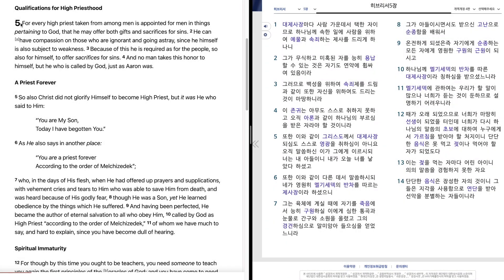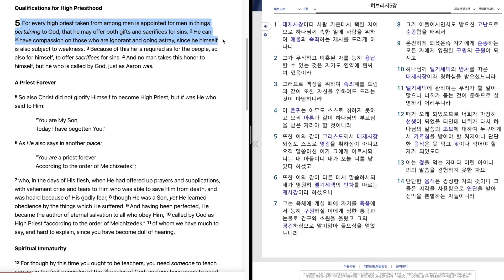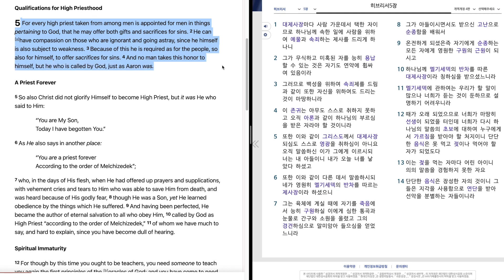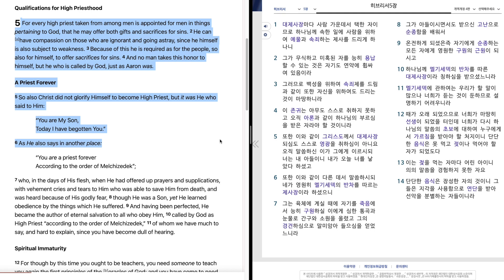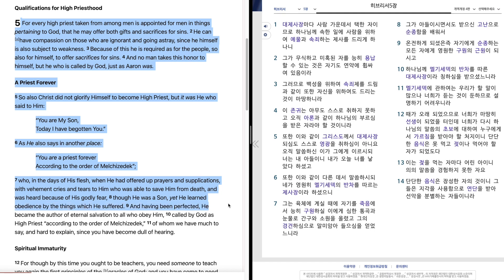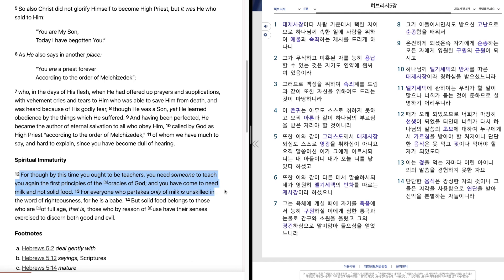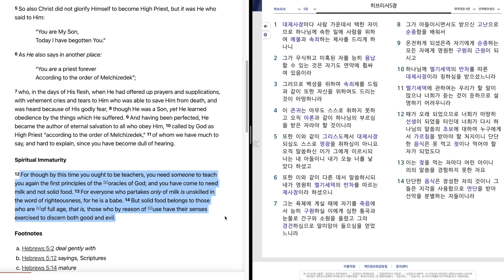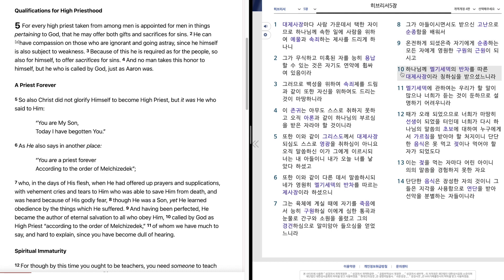207. Hebrews 5 "Qualifications for High Priesthood. A Priest Forever" 히브리서 5 장 "변절을 경계하시다"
Bible reading of Hebrews 5 in English and Korean.
March, 1st week, 2nd day.
히브리서 5 장을 영어와 한글로 성경읽기.
3월, 1 째 주, 2 째 날.

새로운 킹 제임스 버전 영어 성경과 개역개정 한글 4 판을 읽으려고 합니다. 매일 마다 신약과 구약을 읽으며 아래에 클릭 하시면 일년 계획표를 볼실 수 있습니다. 일주일에 엿세동안, 한달에 25 번 읽겠습니다.제가 읽을때 같은 화면이나 반대편 화면을 보셔도 되고요 그냥 들으셔도 됩니다. 속도는 세팅에 들어가셔서 더 빠르거나 느리게 조절 하실 수 있습니다. 한글 자막을 키셔도 됩니다. 제가 기계를 잘 모르고 서투르고 부족한점이 많겠지만 미리 양해를 구합니다. 이해해 주시면 감사하겠습니다. 축복 받으세요.~

I'll be reading from the New King James Version and the New Korean Revised Standard Version Bible six days a week, 25 days a month. I'll be reading daily from the Old Testament and New Testament. If you click on the link below you can see the reading plan for the year. While I am reading, you are welcome to follow the same passage or look at the opposite screen at the other language or you can just listen. You may also adjust the speed and make it faster or slower in settings. Or you can listen to just the English part which is the first half of the video. May you be blessed!